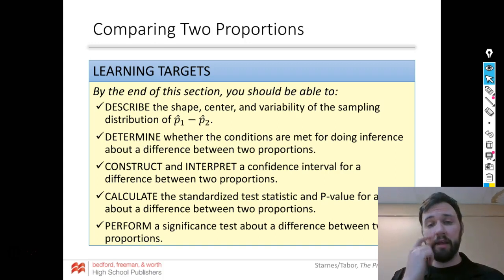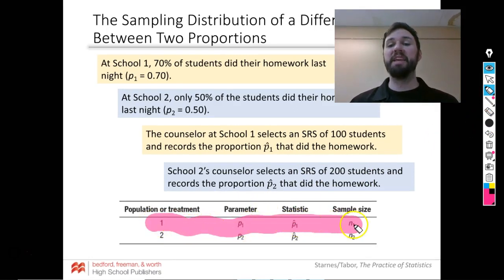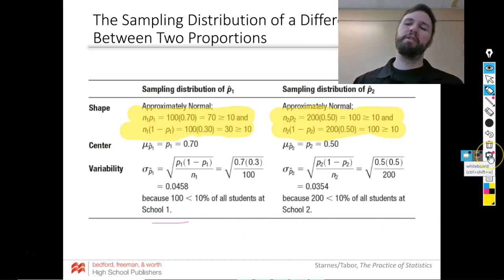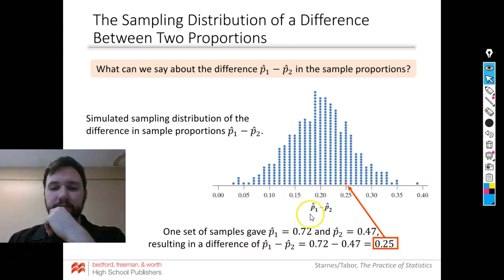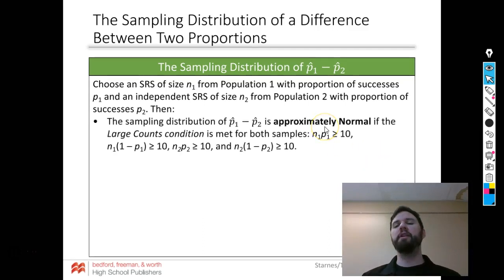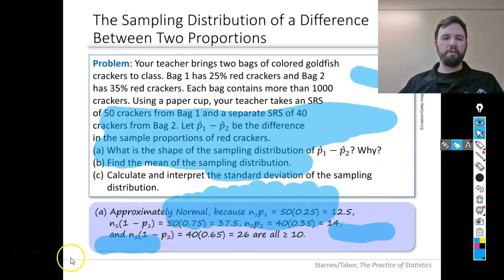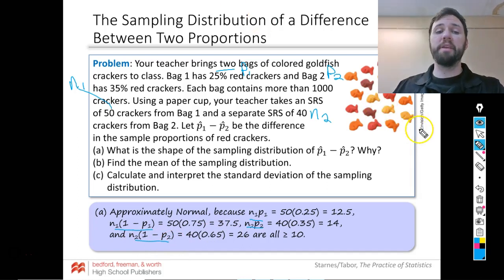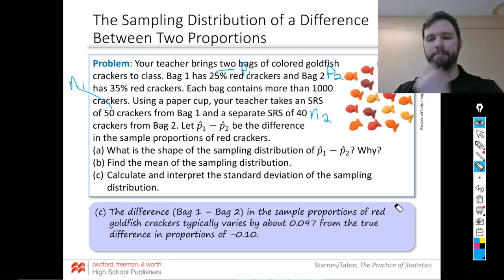AP Stats 10.1A Differences in proportion and shape